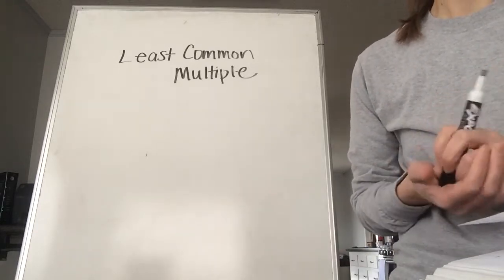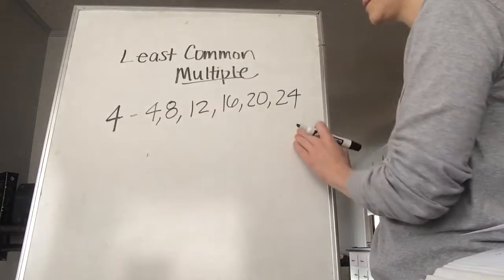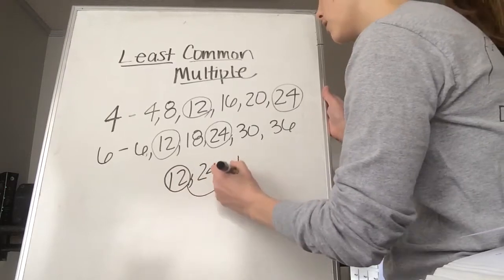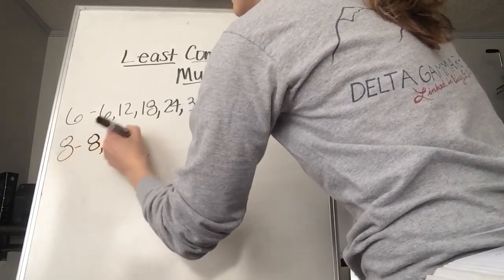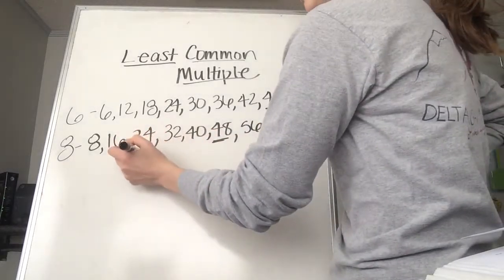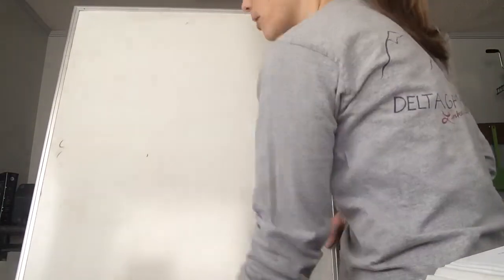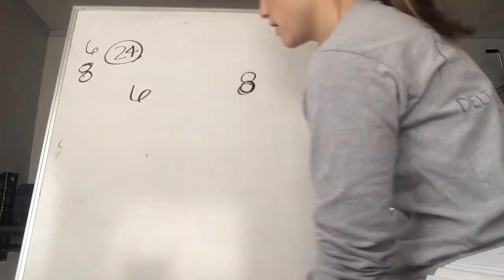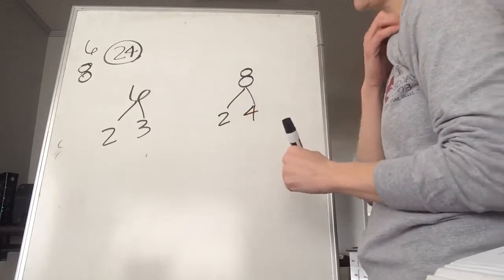PreAlgebra Lesson 21.1